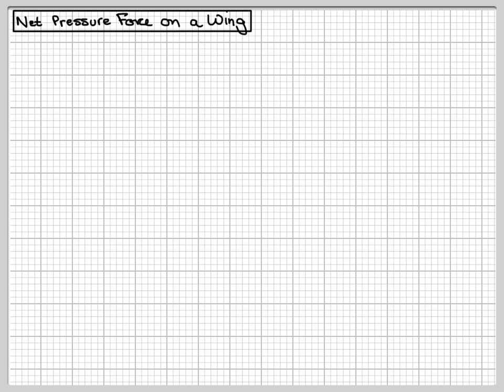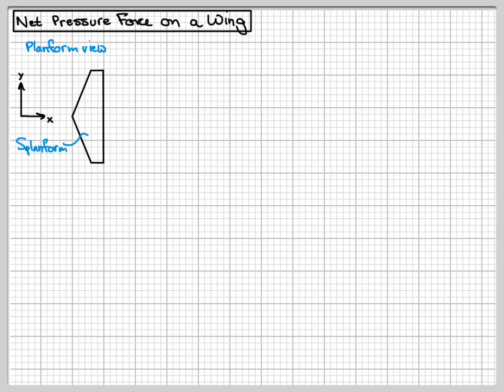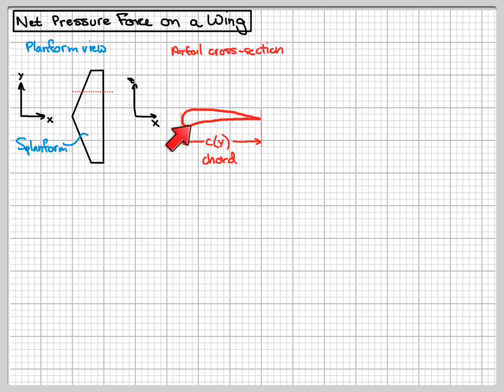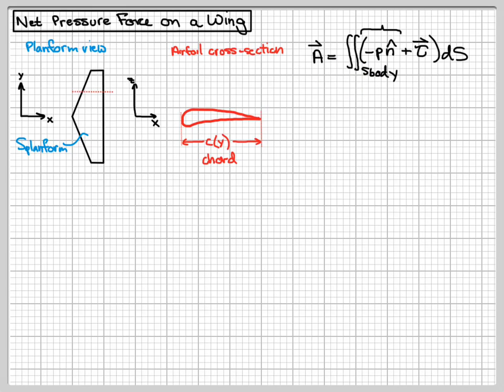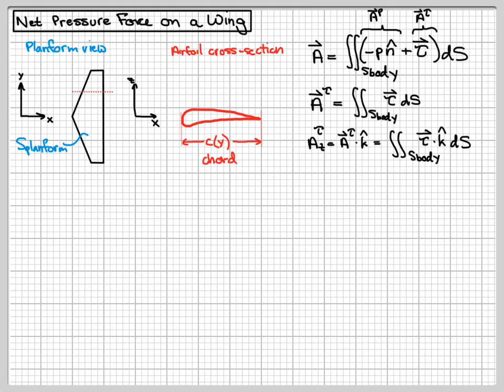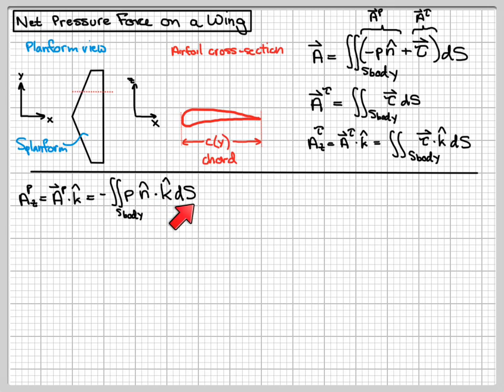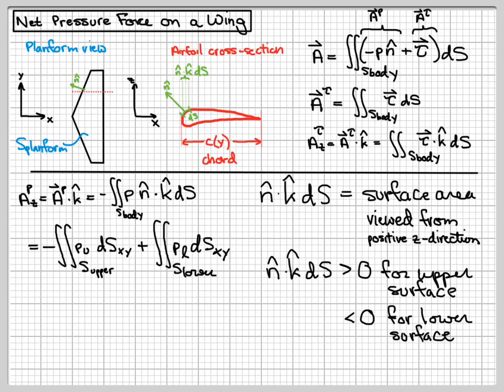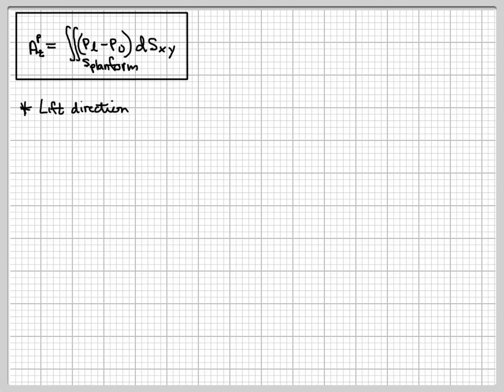MITx: Introduction to Aerodynamics - 16.101x: Part: Part 7